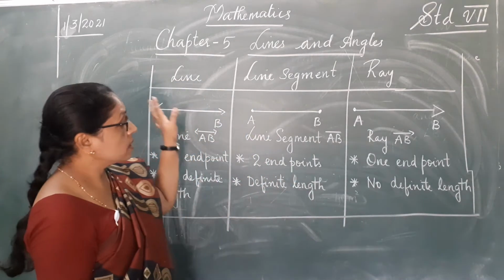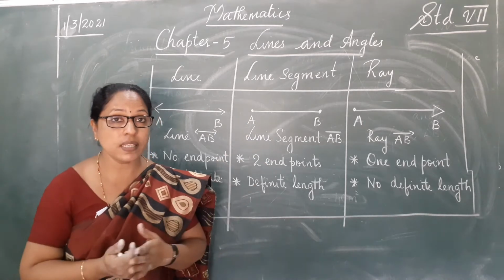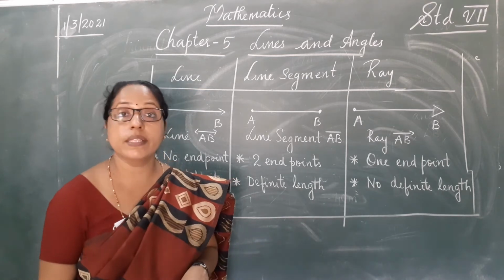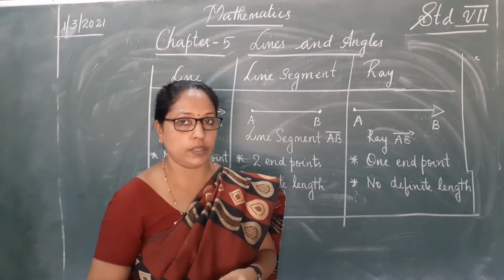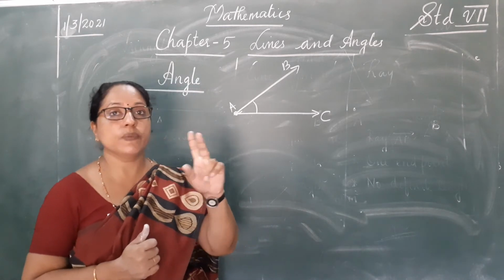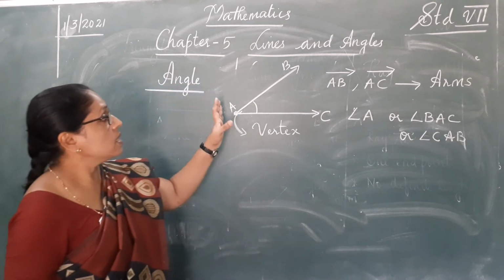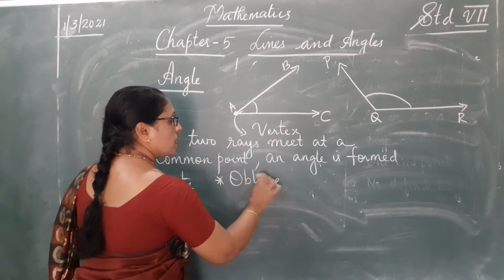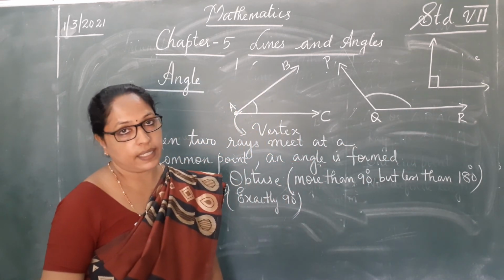Maths STD VII Video 2